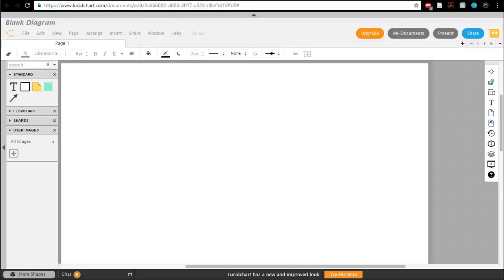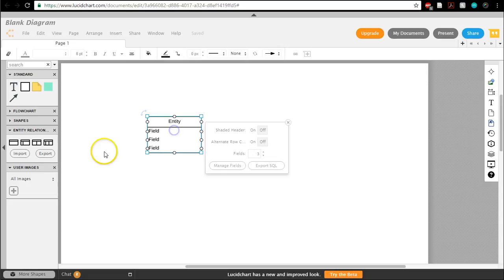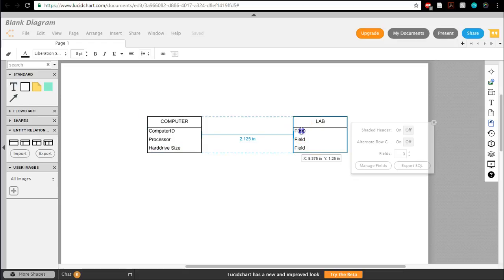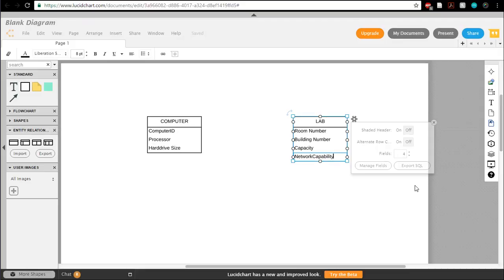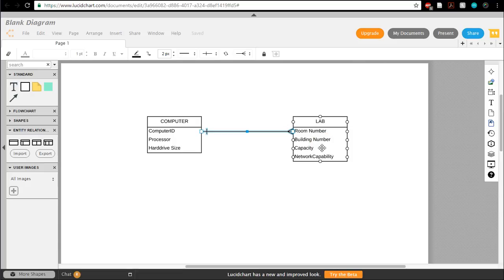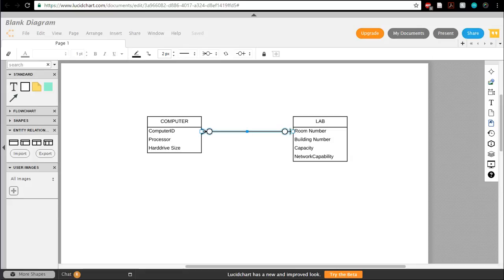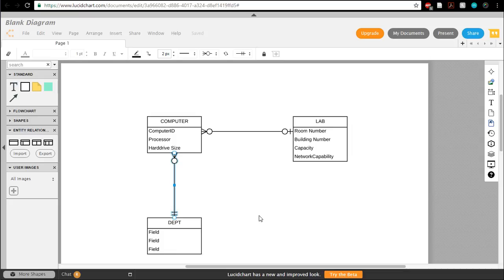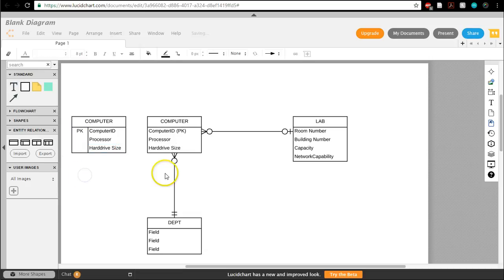Entity Relationship Diagrams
Example Entity Relationship Diagram in Lucidchart

Part of the Information Systems Analysis & Design masters unit from Southern Cross University.